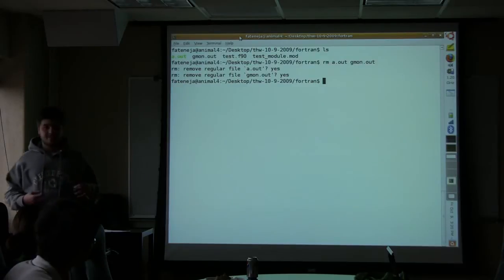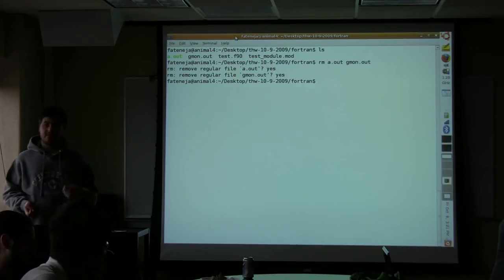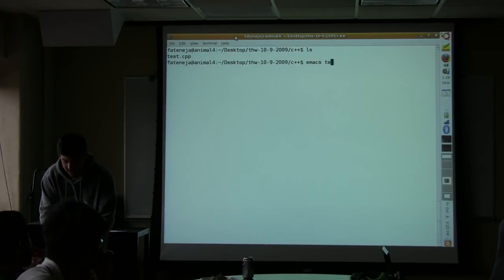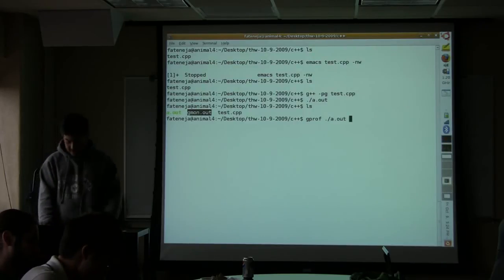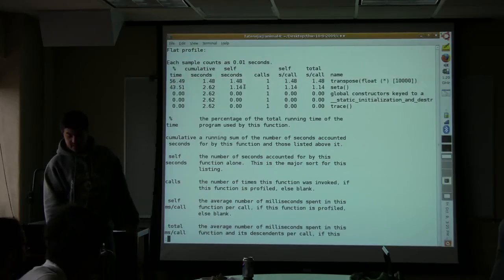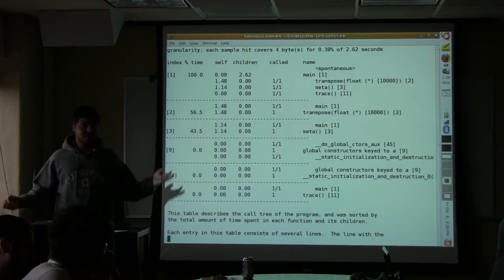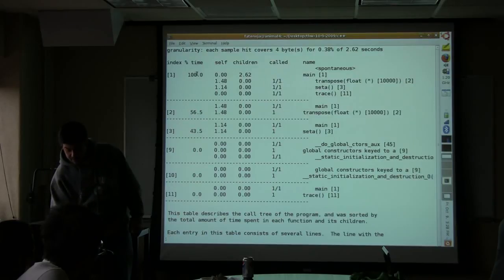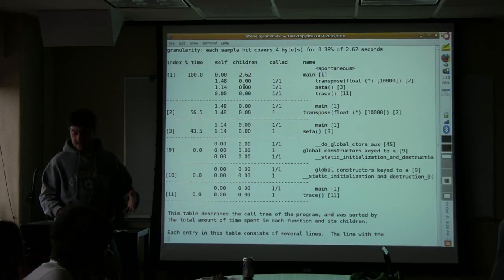THW - 10/9/2009 - 1 of 6 - Profiling and Debugging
Hacker Within talk from 10/9/2009. The speaker is Milad Fatenejad Engineering Physics Department at the University of Wisconsin - Madison. The topic was debugging and profiling in Linux using gdb/ddd and gprof.